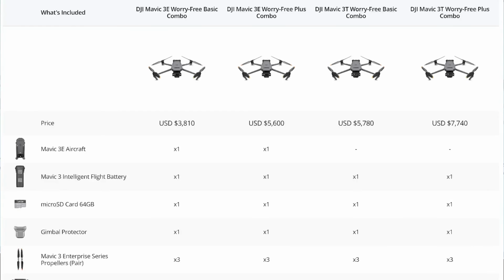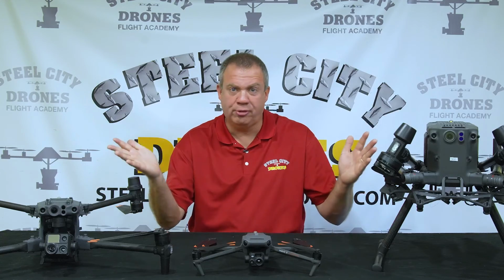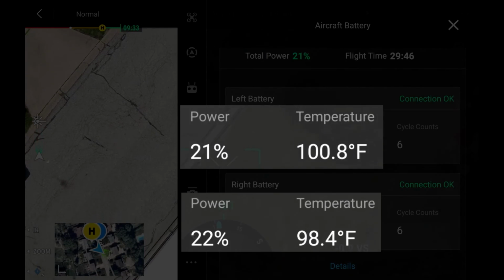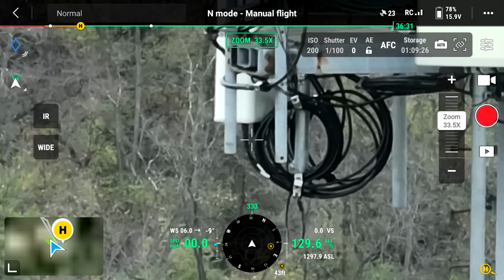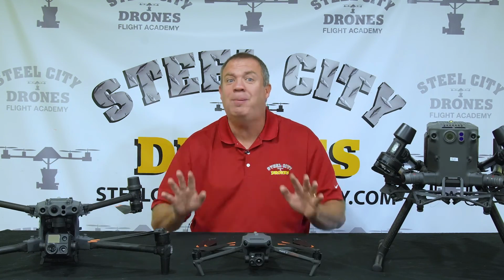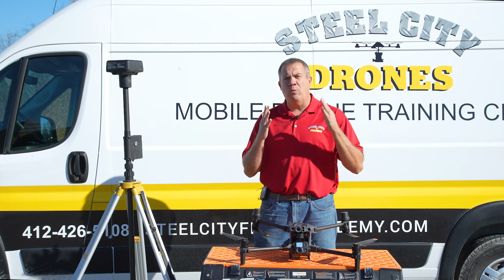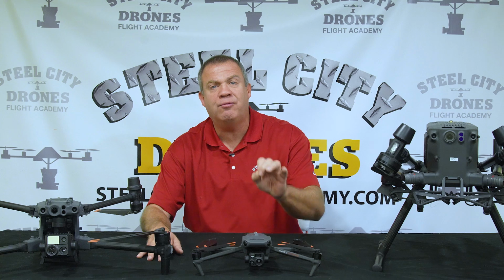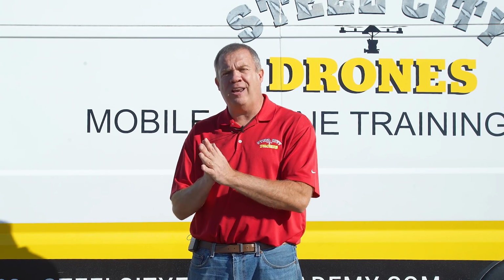DJI Mavic 3 Enterprise Review and full comparison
• Dave King from Steel City Drones breaks down the DJI Mavic 3 Enterprise aircraft.  This is the most comprehensive video that you can find anywhere.

01:40  2 Differences between the T and E versions
01:53  Lower overall costs and price points
03:01  Survey Grade Features
03:45  Impressions of the RC Pro Remote
05:14  Comparing the Mavic 3 Enterprise to Matrice 30 & 300
06:43  Water Resistant Considerations
07:42  Real Life Flight Times
09:24  Zoom Camera Testing
12:17  Cell Tower Inspection Testing
14:03  Roof Inspection Applications
14:44  2nd Remote Capabilities and Considerations
16:01 Survey-Mapping-3D model features and Clarifications
18:46 RTK 101 - 1 puck versus 2 puck systems
21:14  Thermal Camera tests and comparisons
22:34  Payload limitation considerations
23:25  Spotlight and Speaker Options
24:02 4G Network Dongle
25:01 Setup time and Portability
26:00 Size of Drone and Flying Considerations

| Drone Training Anywhere In The United States
**Steel City Drones Flight Academy offers complete drone training services anywhere in the United States. -WE OFFER training services for all DJI platforms including the DJI M300, M200 V1, M200 V2, Inspire, Mavic, and Phantom series. -WE OFFER drone-introduction classes: Advanced drone flying, Law Enforcement and Fire Department Drone training, Commercial drone applications classes, Cell tower inspections with drones, and Precision agriculture using drones -such as golf course management. -WE OFFER financing and leasing options with special Public safety purchasing plans as well.